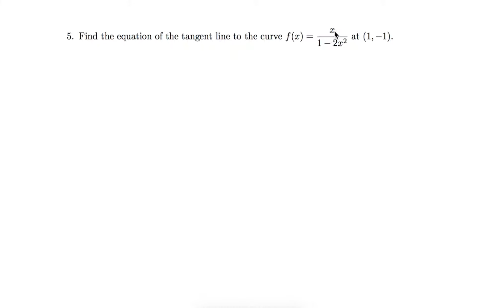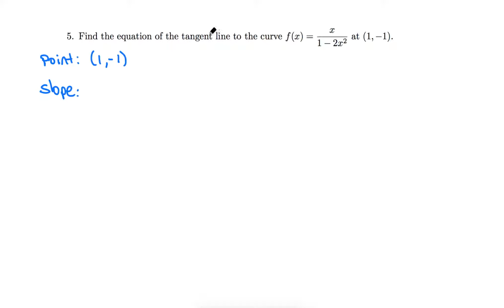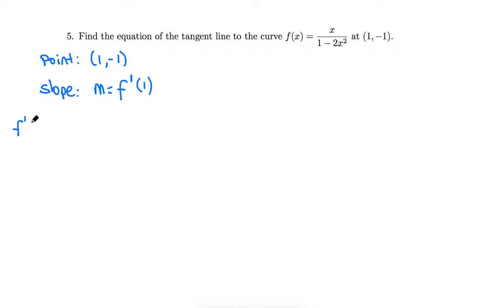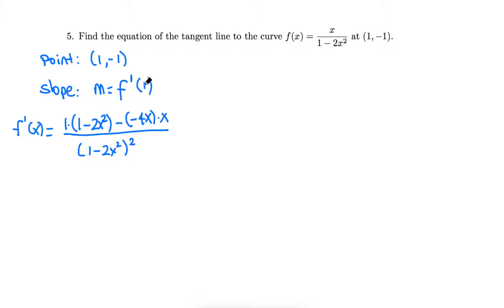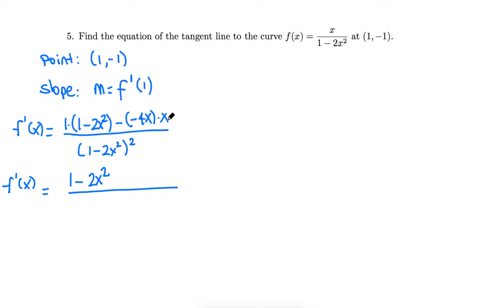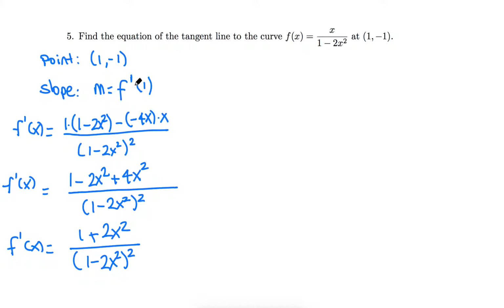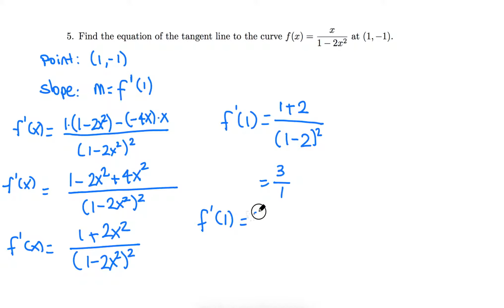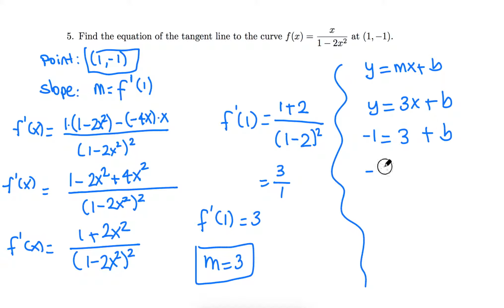3 2 5solution